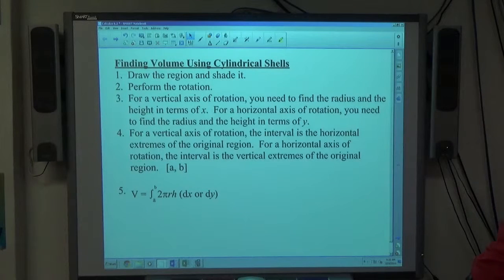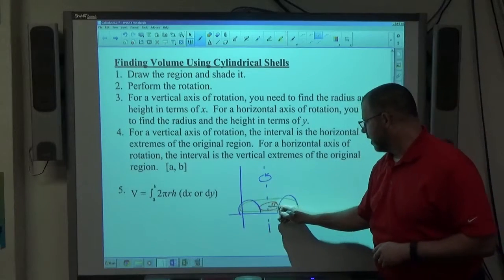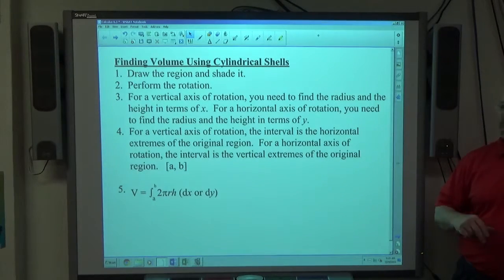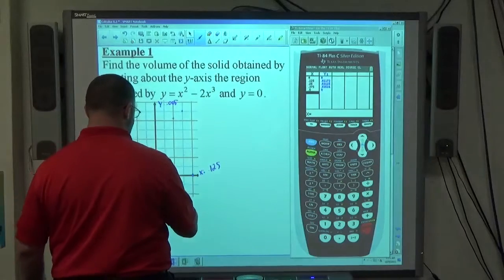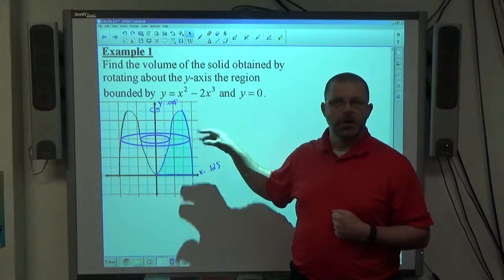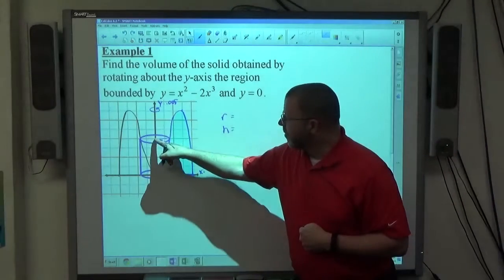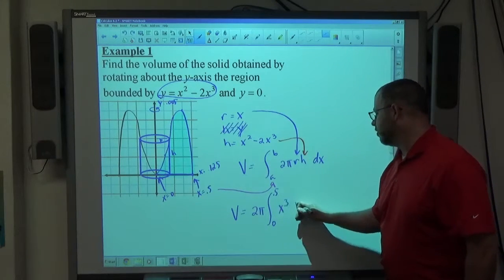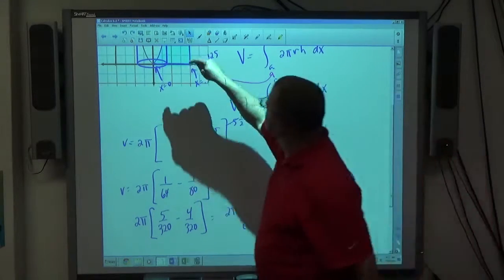Calculus 6.3 Example 1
Find the volume of a solid created by rotating a region about the y-axis using the method of cylindrical shells.